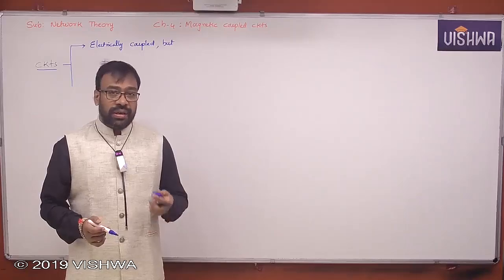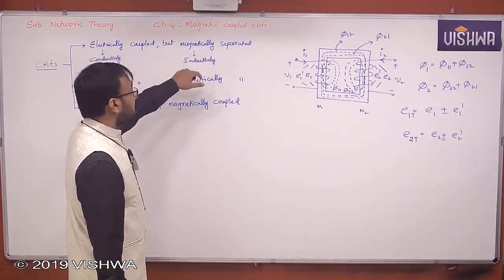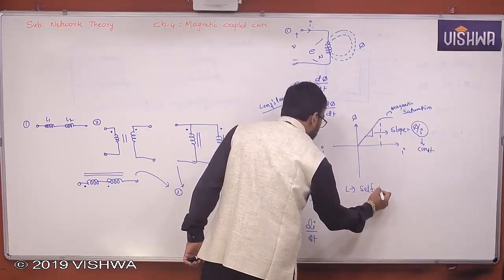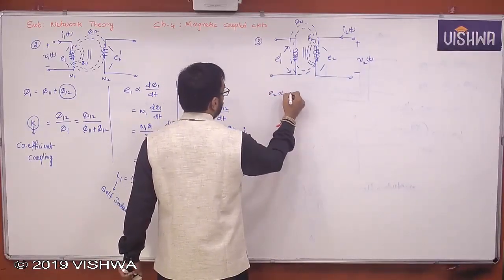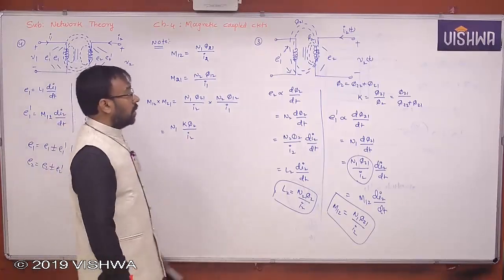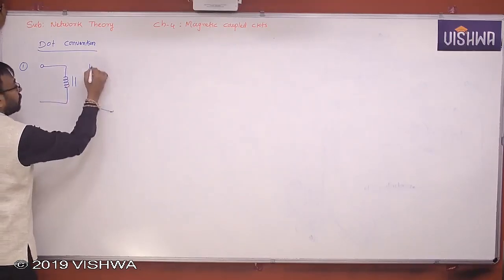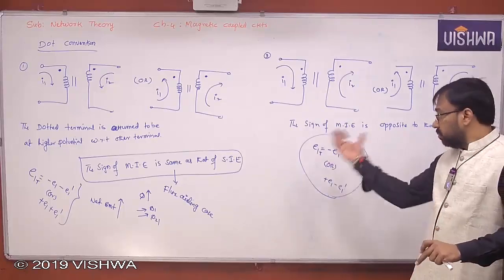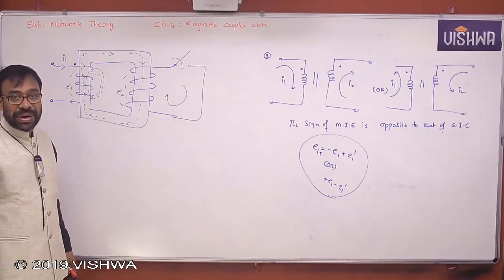GATE 2026 | Network Analysis | Introduction, Dot Connection Method | Prof. Muneender